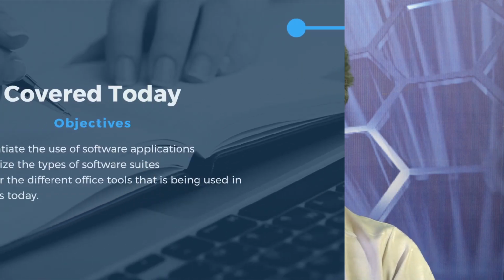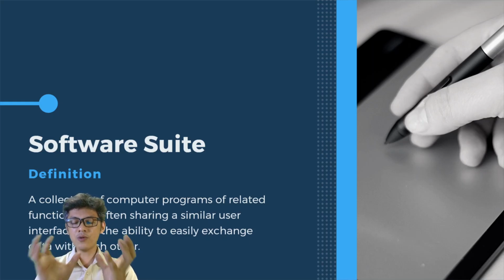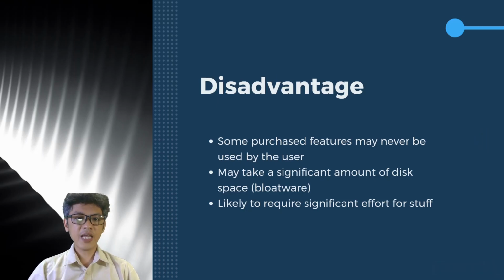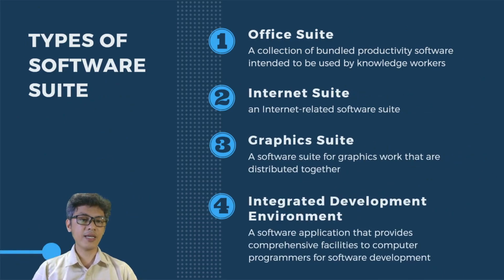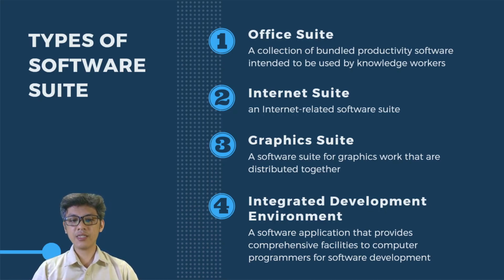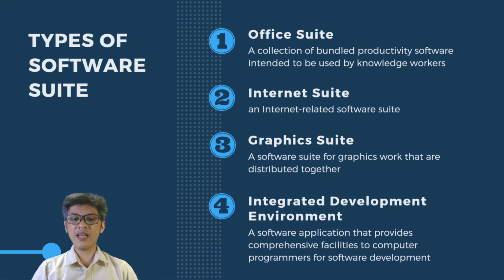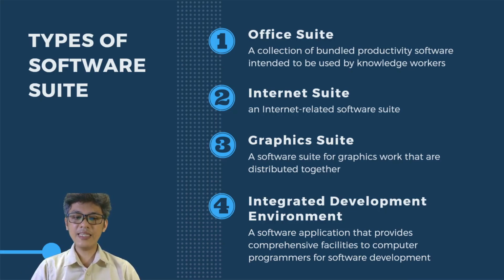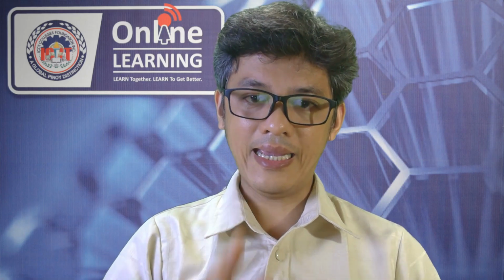Software Suite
This video tries to define Software Suite